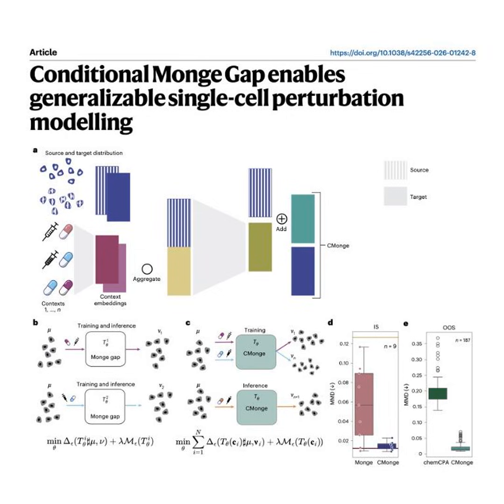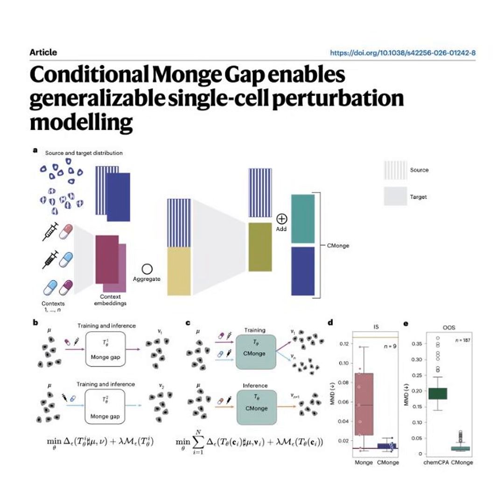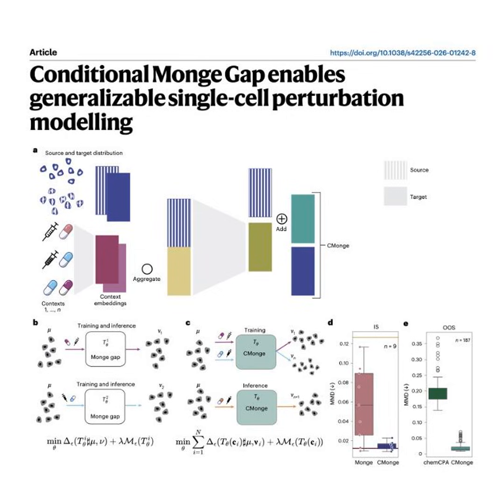1298-Conditional Gap for Single-Cell Perturbation Modelling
The research introduces Conditional Monge Gap (CMonge), a mathematically grounded machine learning framework designed to predict how single cells respond to various treatments. Unlike previous models that require separate training for every individual condition, this global estimator uses optimal transport to learn from hundreds of drug and dose combinations simultaneously. By incorporating conditional information like drug structure and dosage, the system effectively captures the complex diversity within cell populations and identifies patterns across different tasks. This approach allows for generalization to unseen drugs, accurately forecasting cellular changes even for compounds not included in the initial training data. Consequently, CMonge offers a parameter-efficient and scalable tool for accelerating drug discovery and personalized medicine through high-fidelity virtual cell modeling.

     Driessen A, Rajwade D A, Harsanyi B, et al. Conditional Monge Gap enables generalizable single-cell perturbation modelling[J]. Nature Machine Intelligence, 2026: 1-13.